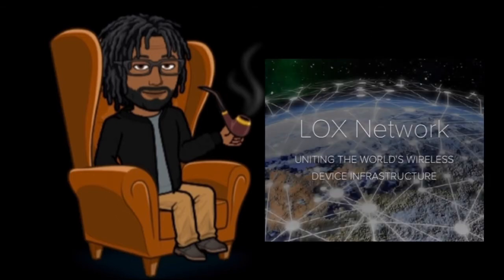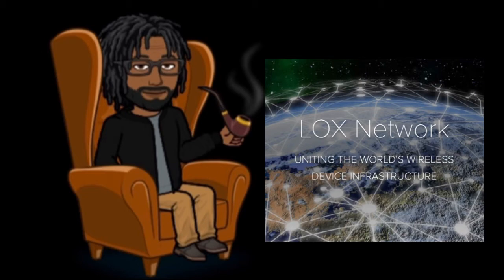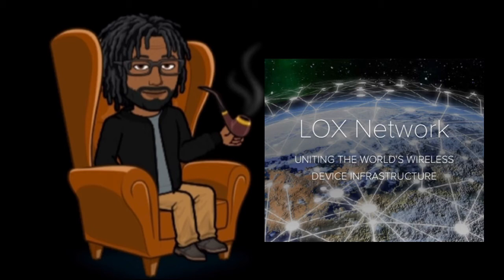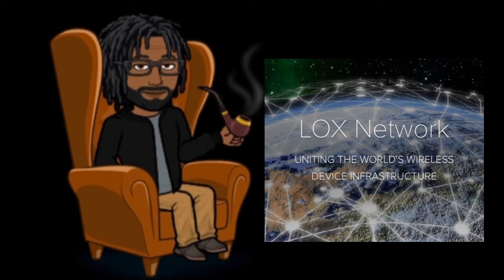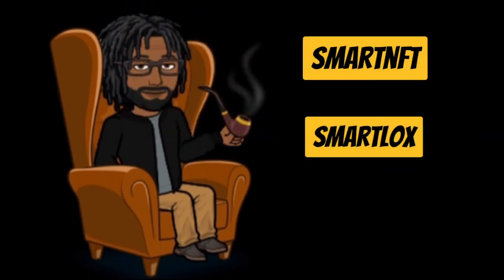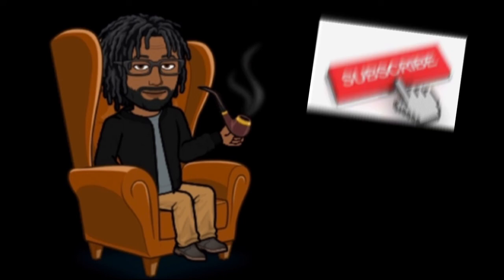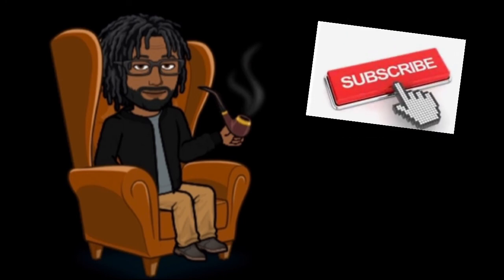Crypto spotlight smartnft and smartlox